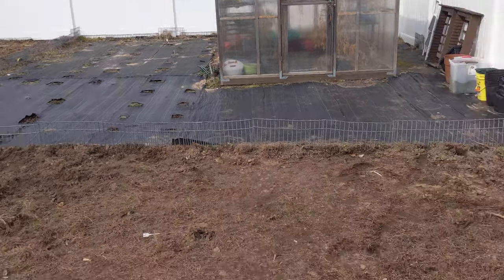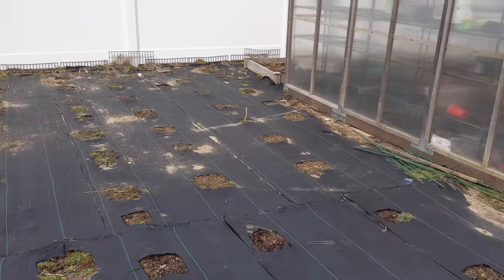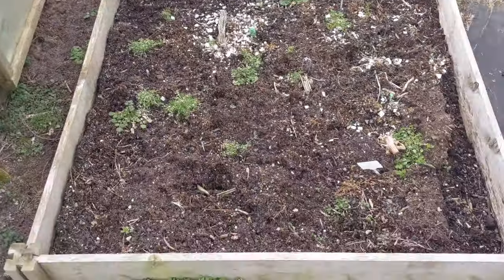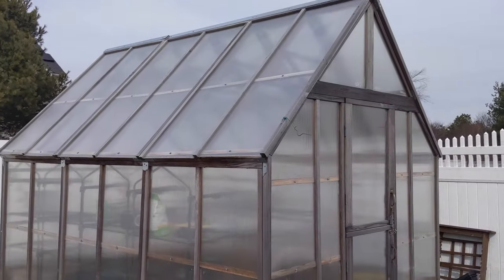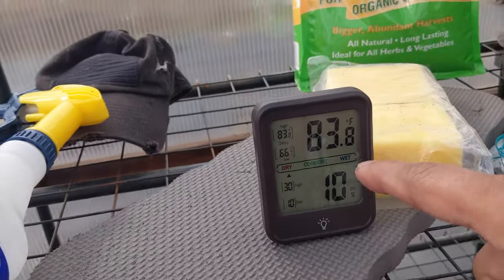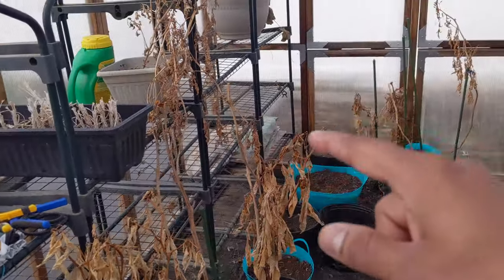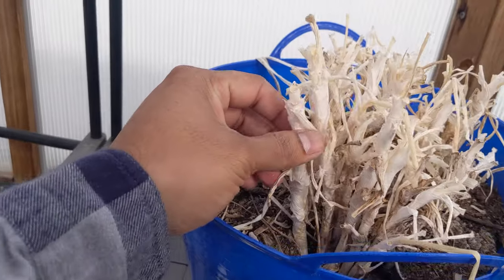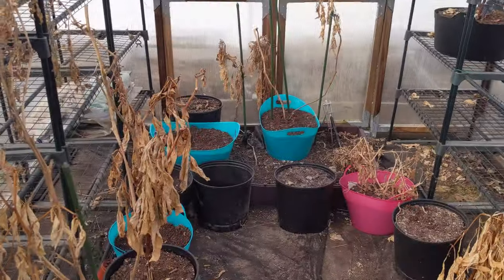Garden and Greenhouse Tour | Before Spring Clean Up In New York | Vlog #1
In this video I give you guys a tour of my outdoor garden and greenhouse ..
It's my first vlog and I am in LongIsland NY ..
The weather is still bit cold but getting closer to spring and my greenhouse is pretty much warm .
Next step is cleaning up , don't miss out on next video .

-4 Inches Plastic Plant Nursery Pots (Amazon)
- Plastic Plant T-Type Tags (Amazon)
-Home Grown 15 Culinary Herb Seed (Amazon)

- Dual Chamber Tumbling Composter (Amazon)
-Compost Bin kitchen (Amazon)
-Compostable Bags (Amazon)
-Dual Chamber Compost bin (Amazon)